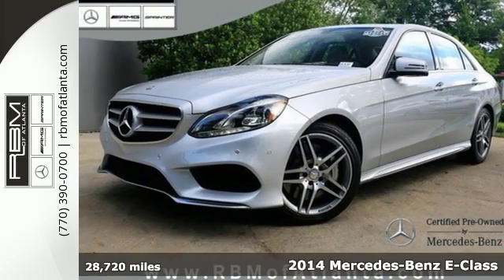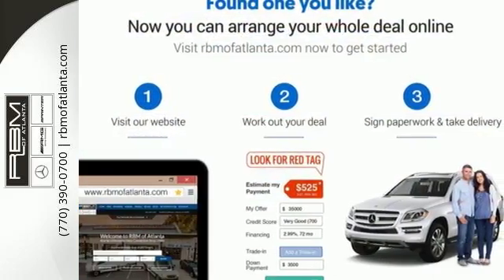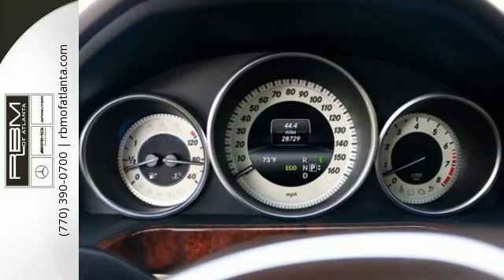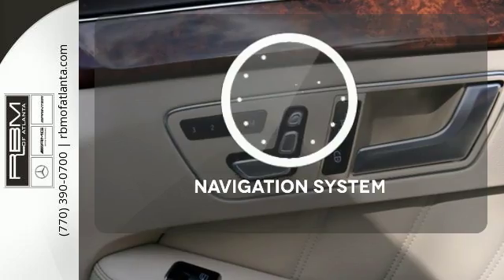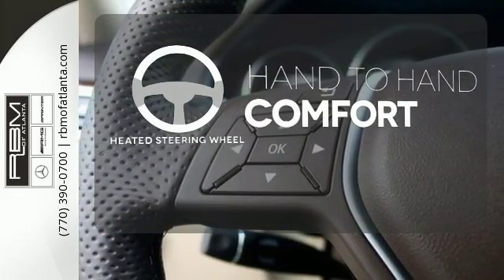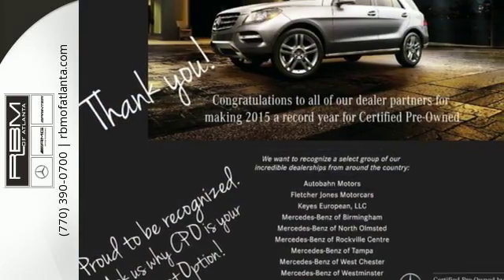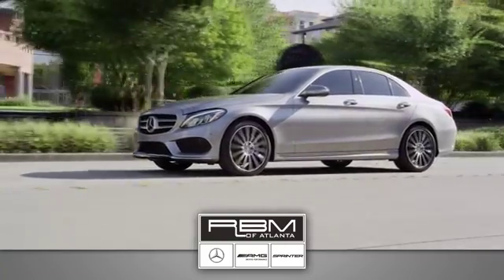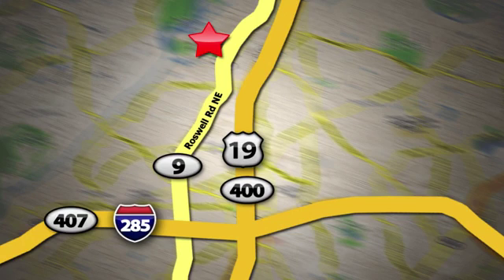Certified 2014 Mercedes-Benz E-Class Atlanta GA Sandy Springs, GA U13132 - SOLD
Year: 2014
Make: Mercedes-Benz
Model: E-Class
Trim: E550
Engine: 8 Cyl. 4.7 L
Transmission: Automatic
Color: Iridium Silver Metallic
Interior: Silk Beige/Espresso Brown
Mileage: 28720
Stock #: U13132
VIN: WDDHF9BB3EA781138
used-2014-mercedes-benz-e-class-e550-awd-4dr-car-wddhf9bb3ea781138 UNLIMITED MILEAGE WARRANTY. CERTIFIED, ONE OWNER, CLEAN CARFAX! OPTIONS INCLUDE COMAND SYSTEM WITH NAVIGATION AND VOICE CONTROL, IPOD/MP3 MEDIA INTERFACE, SIRIUSXM SATELLITE RADIO, HEATED AND ACTIVE VENTILATED FRONT SEATS,harman/kardon SOUND SYSTEM, REARVIEW CAMERA, PARKTRONIC WITH ADVANCED PARKING ASSIST, HEATED STEERING WHEEL, KEYLESS-GO, SPLIT FOLDING REAR SEATS, REAR DECK SPOILER, POWER TILT/SLIDING SUNROOF, ECO START/STOP SYSTEM, GARAGE DOOR OPENER, AUTODIMMING MIRRORS, POWER FRONT SEATS WITH MEMORY, RADIATOR GRILL WITH CENTRAL STAR, DUAL ZONE AUTOMATIC CLIMATE CONTROL, STEERING WHEEL WITH SHIFT PADDLES, TIRE PRESSURE MONITORING SYSTEM, 18 AMG WHEELS AND BURL WALNUT WOOD TRIM.

Give us a call at:

Address:
7640 Roswell Rd